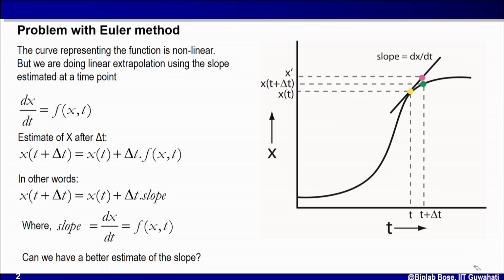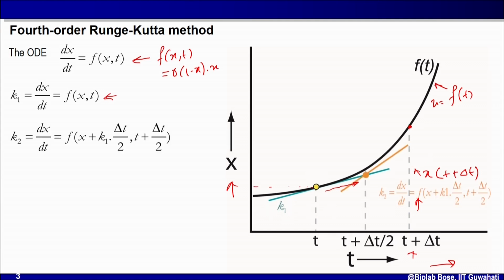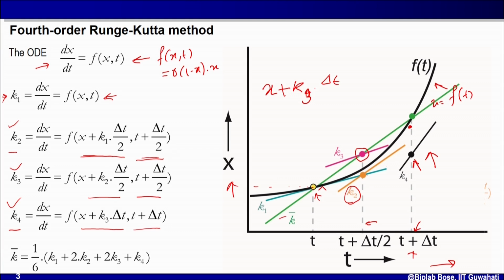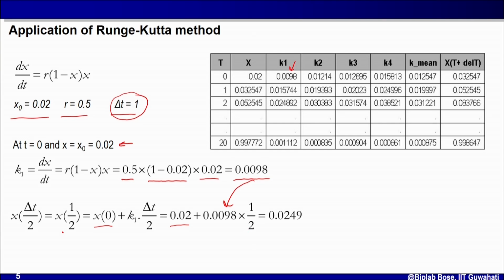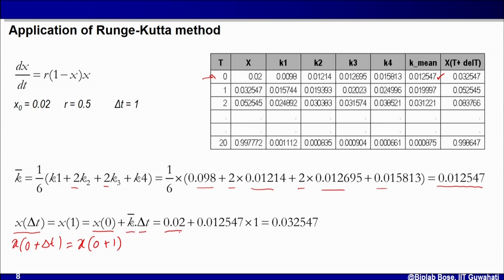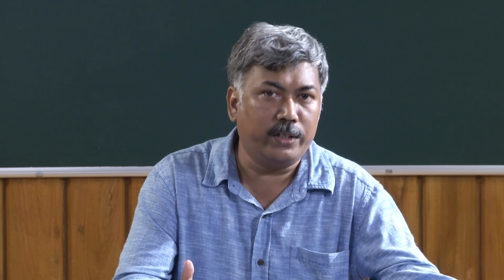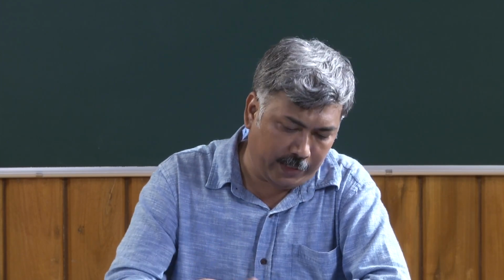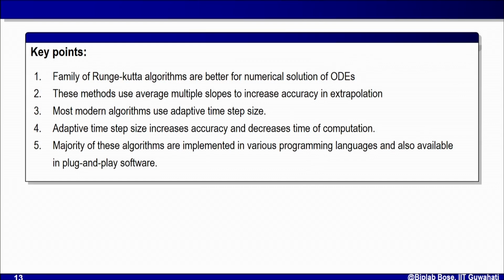Numerical solution of ODE-2